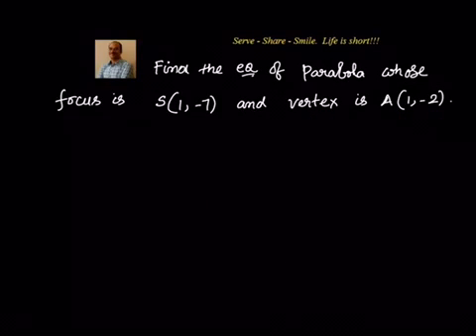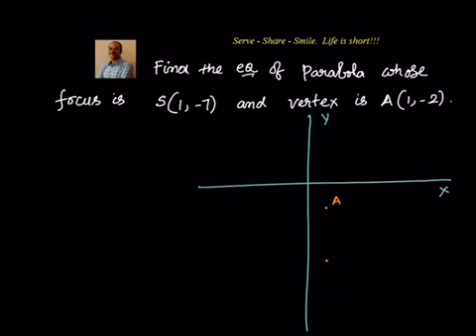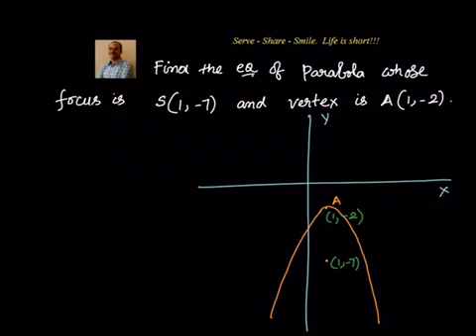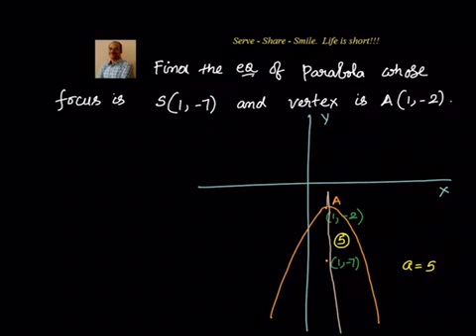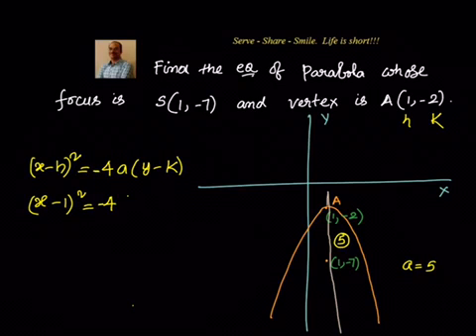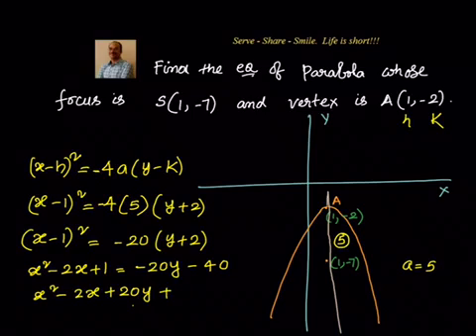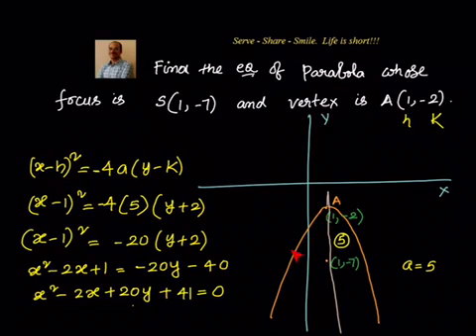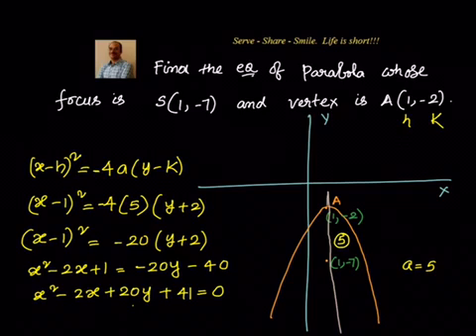Coordinate Geometry: Parabola - Finding equation of parabola given focus and vertex.